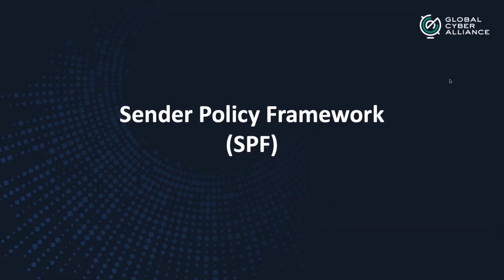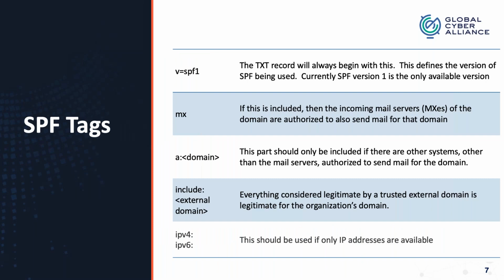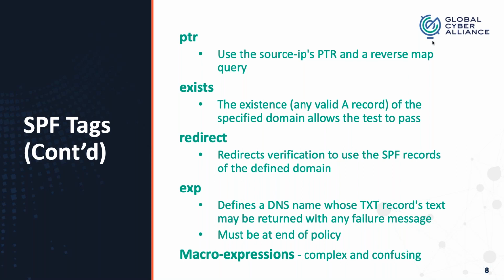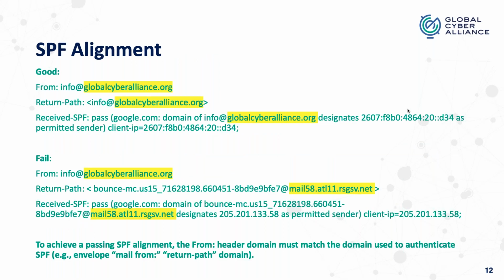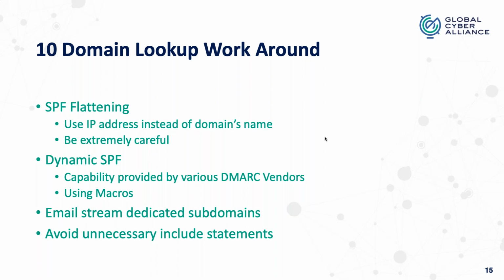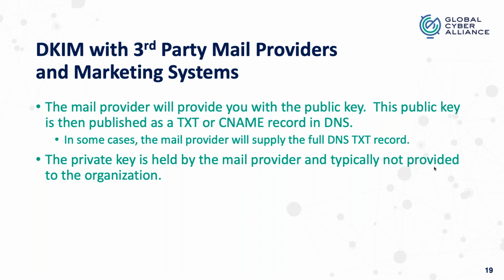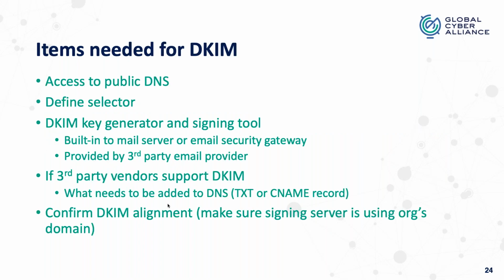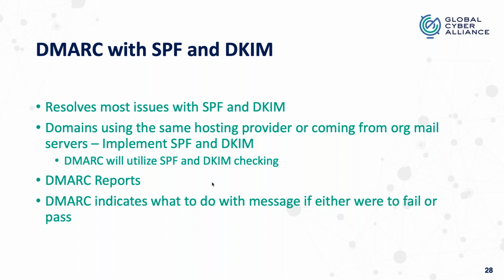Defend & Deliver: GCA DMARC Bootcamp - What are SPF and DKIM?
In this session, we review SPF and DKIM, covering the basics of SPF and DKIM and options of performing DKIM key generation and signing. For more information about the GCA DMARC Bootcamp